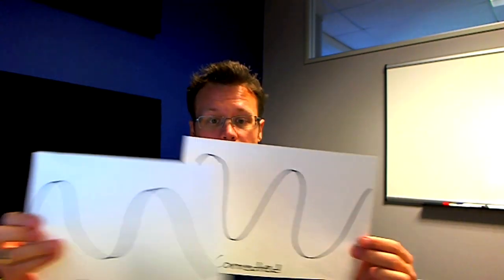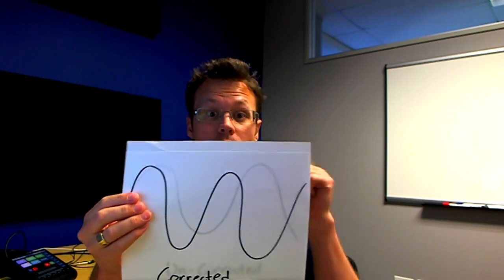TC-Helicon - Learn to Sing Better With Pitch Correction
Today Craig explains why you sometimes hear "phasing" when using pitch correction. Turns out it's all in your head... literally!